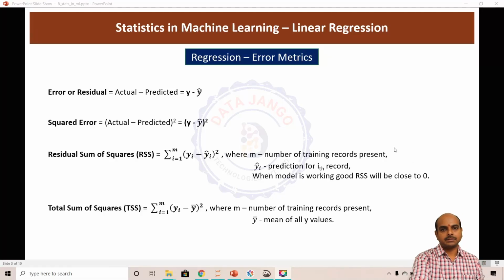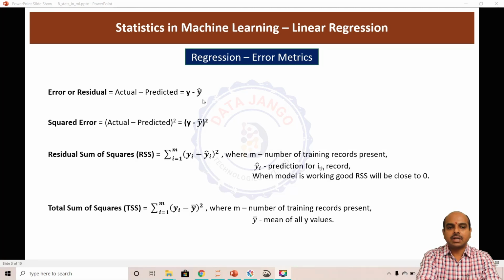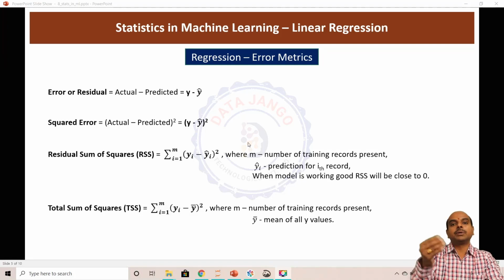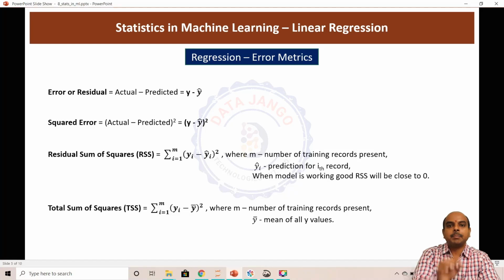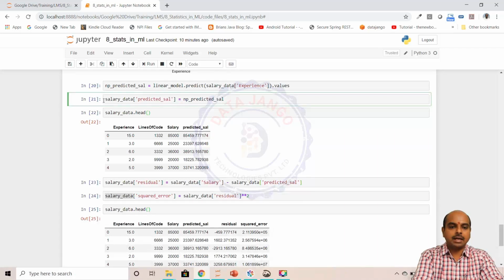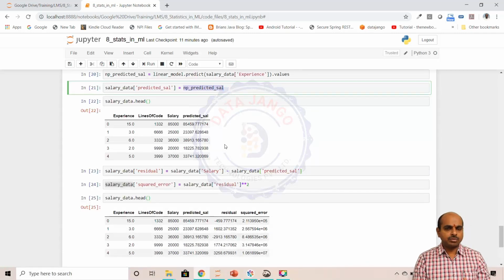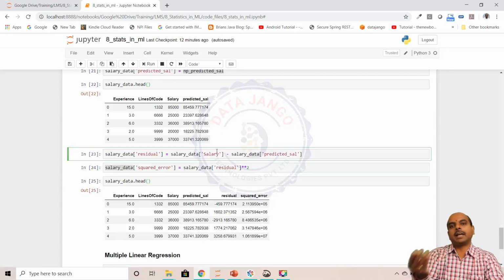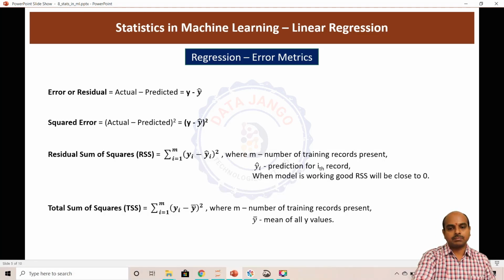8 3 Error Metrics Residual Sum of Square RSS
Error Metrics  Residual Sum of Square RSS